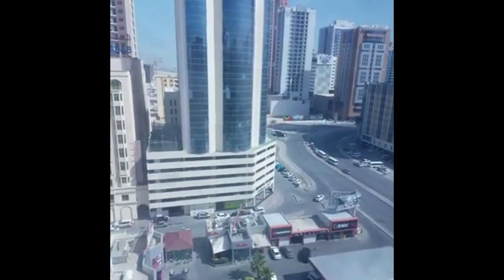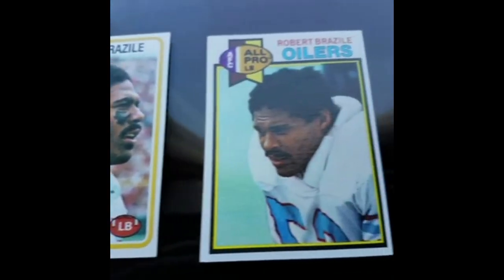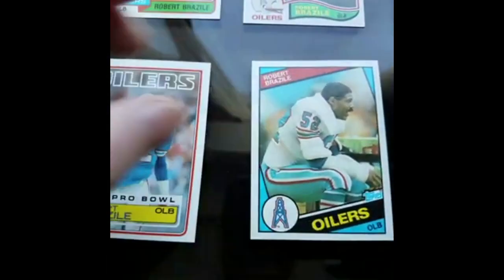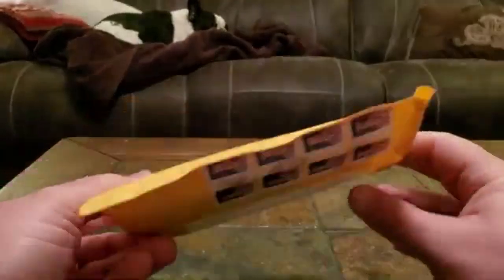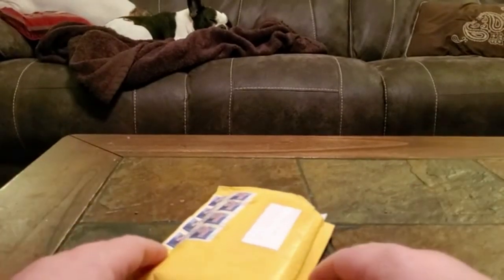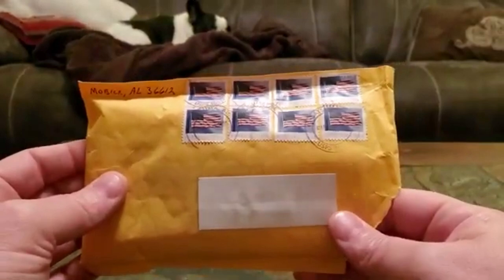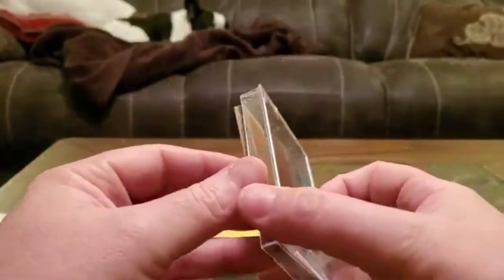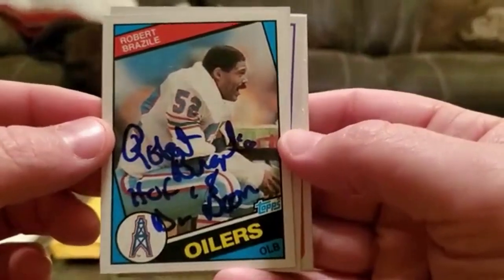The Robert Brazile HOF TTM Autograph "Player Era Project"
Robert Brazile
813 Felder Ave.
Mobile, AL 36612
($10 per signature)

Brazile was taken with the sixth pick of the first round of the 1975 NFL Draft. It was part of the bounty Sid Gillman acquired along with Curley Culp when he traded John Matuszak to the Kansas City Chiefs. However, it would be new head coach/general manager Bum Phillips who made the selection.

Phillips' arrival in Houston also brought a change in the base defense the Oilers ran, switching from a 4-3 to a 3-4. The 3-4 would prove to be a perfect fit for Brazile's combination of size (6'4", 230 lbs) and great speed. While most cite Lawrence Taylor as the prototype of the pass-rushing outside linebacker in the NFL, there are some, including Phillips, who say Brazile was the one who first made the 3-4 popular for sending an outside linebacker to rush the quarterback. Brazile also performed well in pass coverage and against the run, consistently ranking at or near the top for the team lead in tackles even though opponents often avoided his side of the field.

Brazile found immediate success with the Oilers, winning the NFL's Defensive Rookie of the Year award for the 1975 season. He was named to the Pro Bowl seven straight seasons, was All-Pro five straight seasons (1976–80),[5] and was selected to the NFL's All-Decade Team for the 1970s. In 1978 and 1979, Brazile was a key member of Oilers teams that went to back-to-back AFC Championship games.

After a third straight postseason loss in 1980, Phillips was fired by Oilers owner Bud Adams and the team entered a period of steep decline. The constant losing wore on Brazile and caused him to contemplate retiring. However, he has said it was the death of his first wife, Cookie, in a car wreck in Houston in 1984, that made the decision for him.

Officially, Brazile finished his career with 11 quarterback sacks. Unofficially, his career sack total is 48 (sacks did not become an official NFL statistic until 1982). He is also credited with 1,281 tackles, the second highest total in Houston Oilers / Tennessee Titans history.

On August 24, 2017, Brazile and former Green Bay Packers guard Jerry Kramer were named as seniors committee finalists for the Pro Football Hall of Fame Class of 2018. He was announced as member of the class of 2018 on February 3, 2018. Robert Brazile was inducted into the Pro Football Hall of Fame on Saturday, August 4, 2018.

Bronze bust of Robert Brazile, enshrined at the Pro Football Hall of Fame, Canton Ohio, USA, 2018
On October 14, 2018, Brazile was inducted to the Titans-Oilers Ring of Honor.